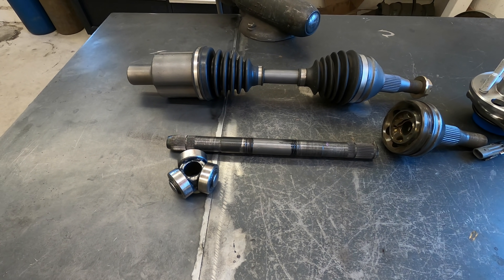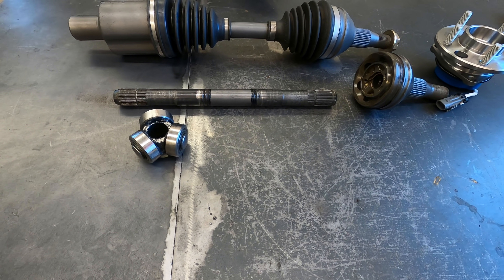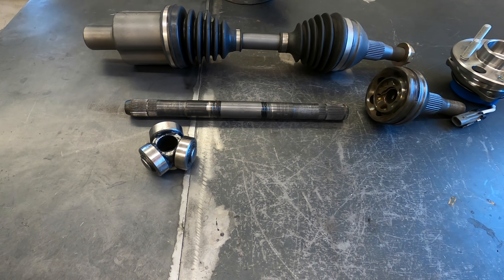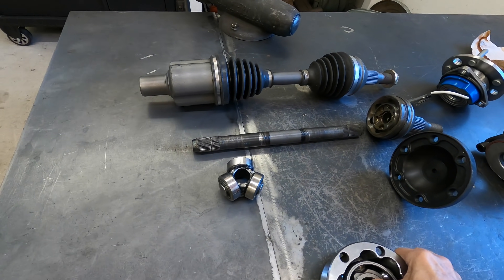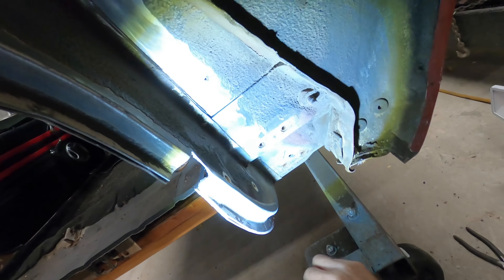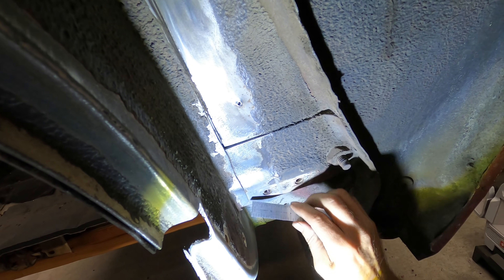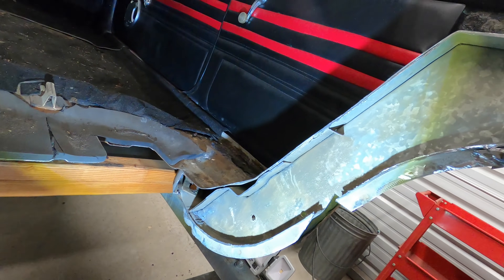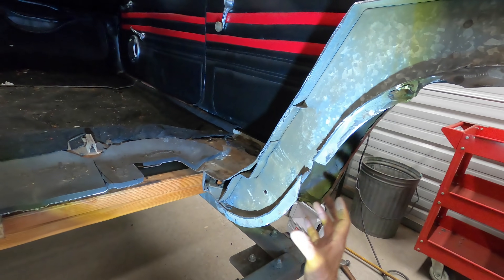CVs, tripodes and axles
LS4/ 4T80e transplant into a Corvair Episode 3.  Discuss axles and CVs and do actual fabrication on Corvair structure.